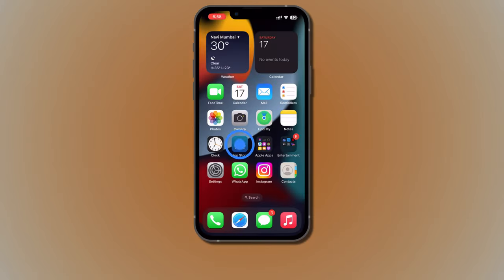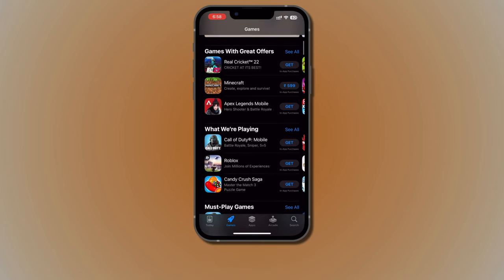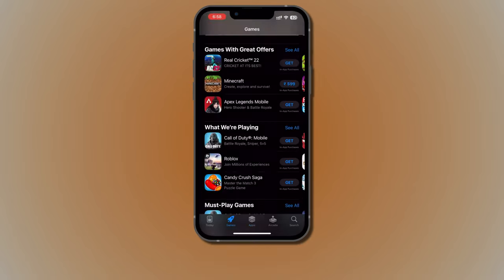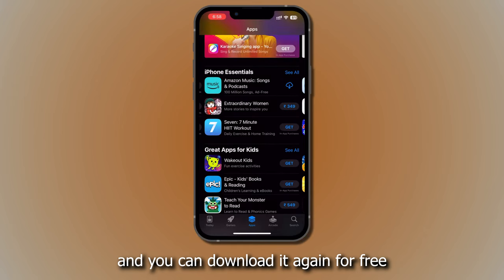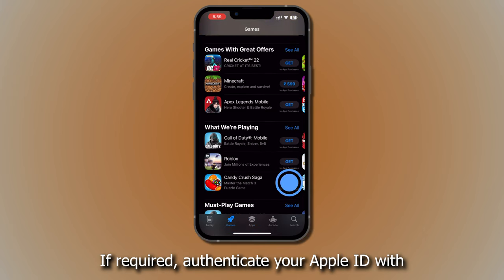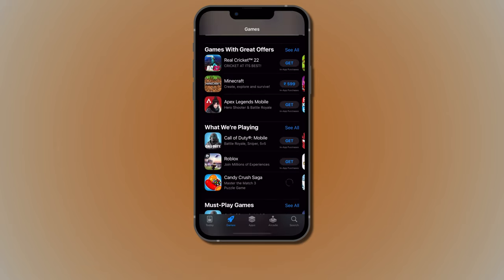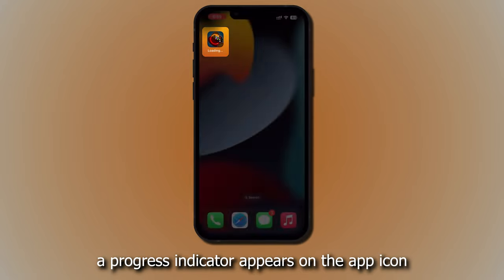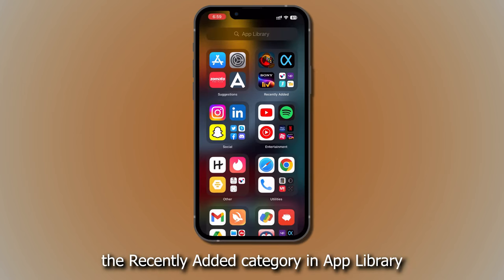How to Buy and download an app on your iPhone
STEPS:

1. Go to App Store.
2. Browse through the apps and pick the one you wish to have.
3. Tap the price.
4. If the app is free, tap Get.
5. If you see the Redownload button instead of a price, you already purchased the app, and you can download it again for free.
6. If required, authenticate your Apple ID with Face ID, Touch ID, or your passcode to complete your purchase.
7. While the app is downloading, a progress indicator appears on the app icon.
8. You can also find the app in the Recently Added category in App Library.

Use these features to enhance your iPhone user experience.